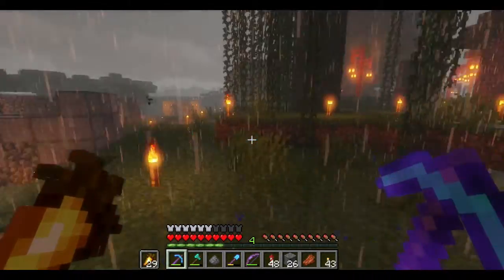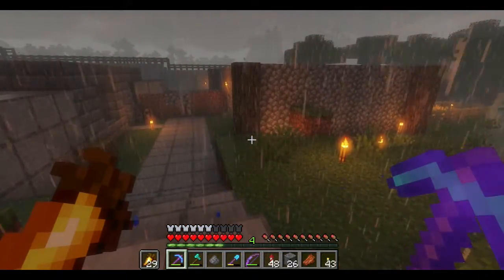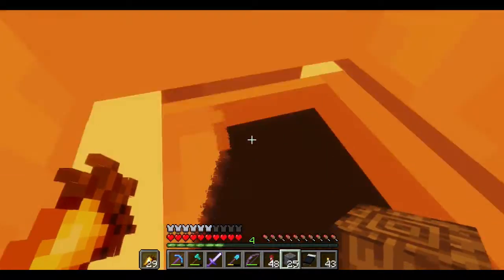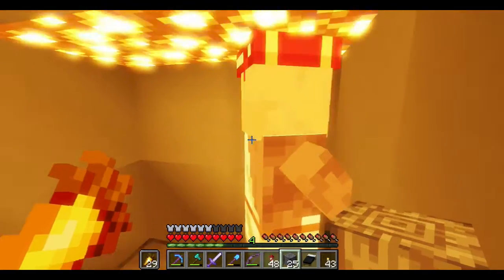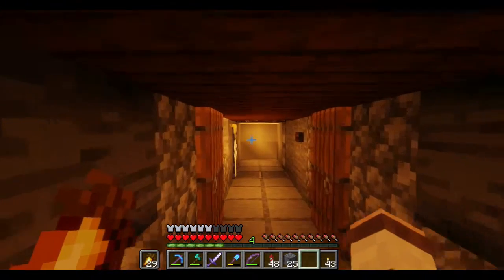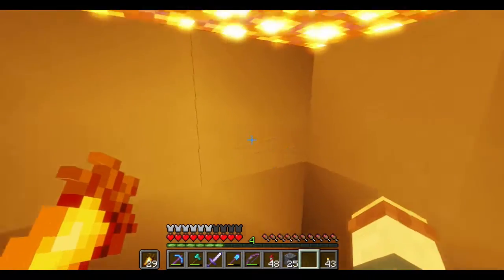Minecraft Realms | Yes, My Elevator is ACTUALLY Useful!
Please set to HD for best viewing.

A follow up to yesterday's video which proves that my elevator actually has a legitimate use!